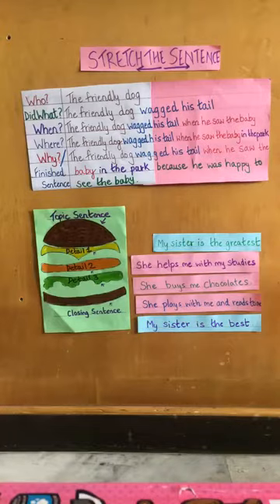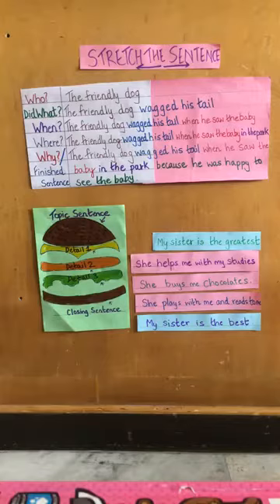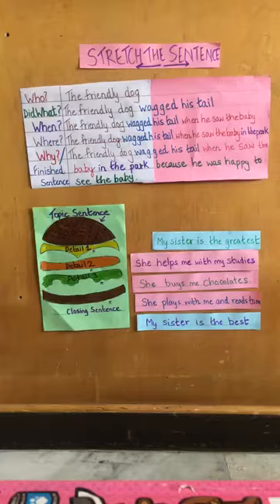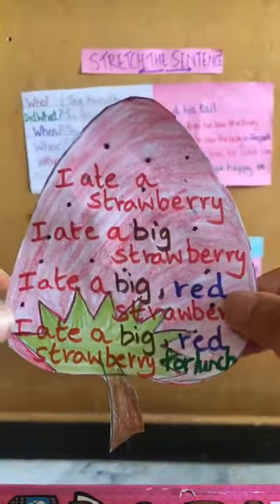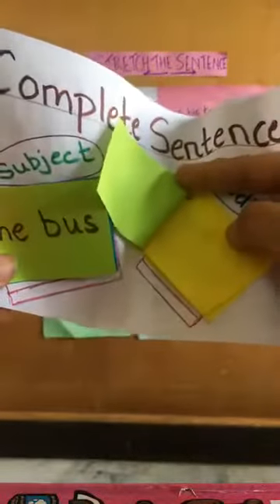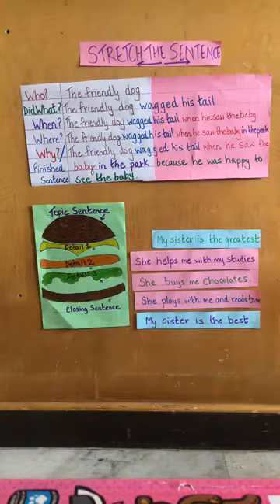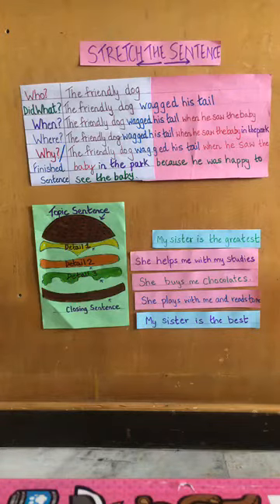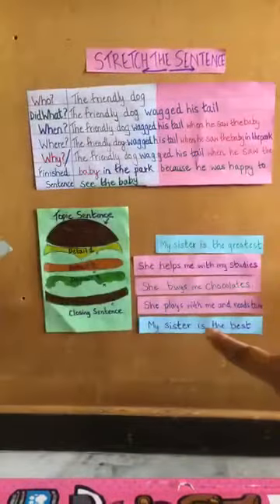How to form sentences and paragraphs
Sentence formation and paragraph writing